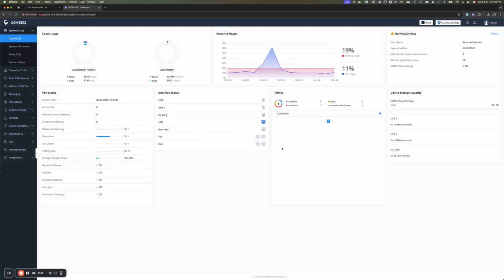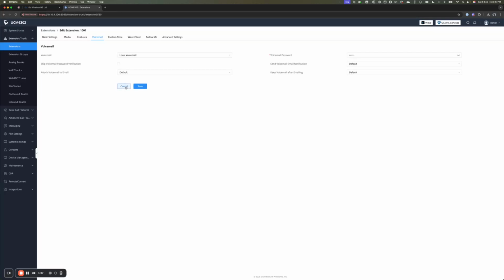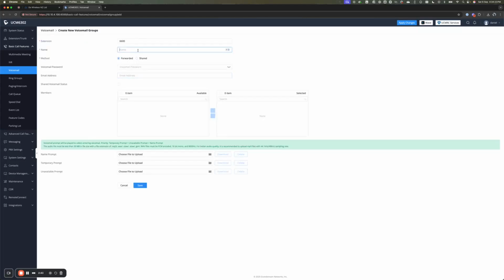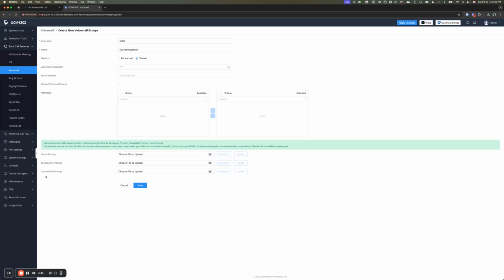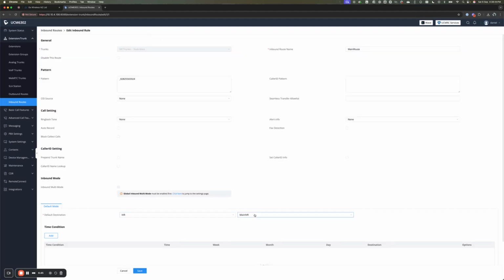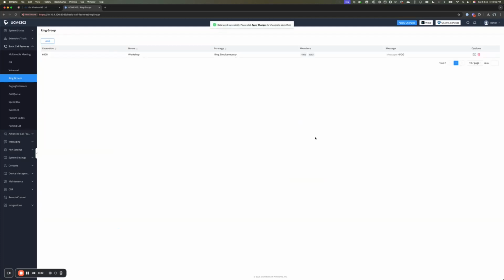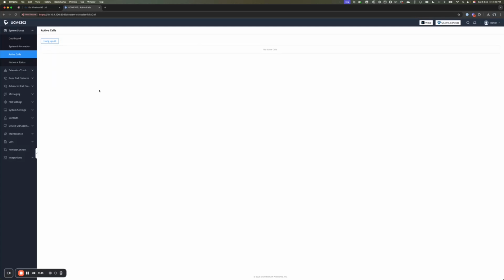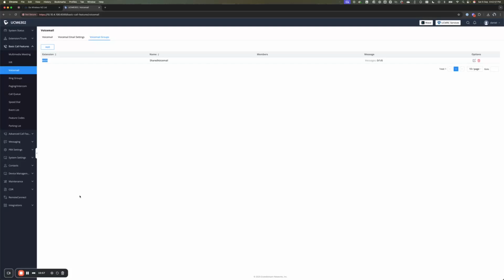Setup Shared Voicemail - Grandstream UCM6300 Series IP PBX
This guide explains how to configure a shared voicemail inbox on the Grandstream UCM6300 Series IP PBX. A shared voicemail box provides a single, centralised mailbox that multiple extensions can access, instead of each extension using a separate personal voicemail.